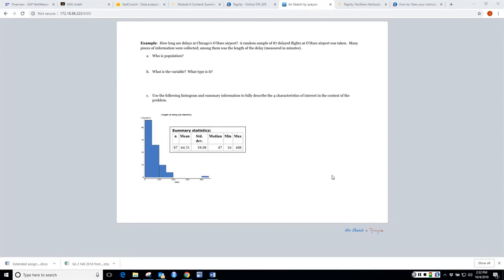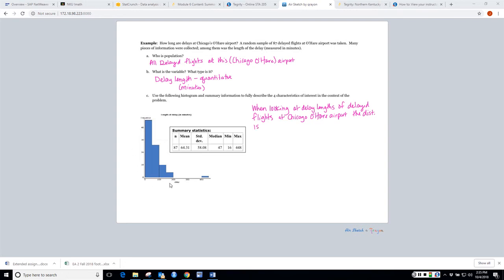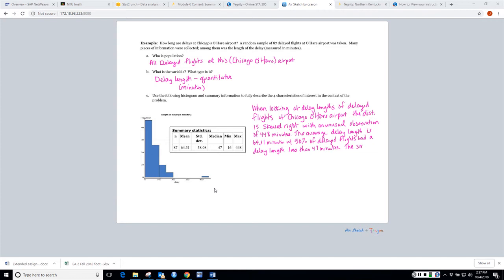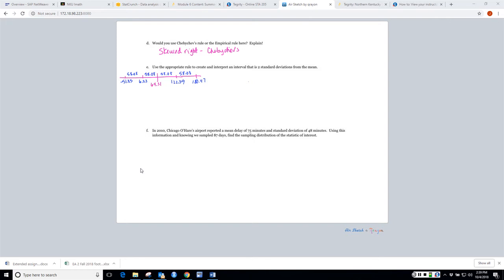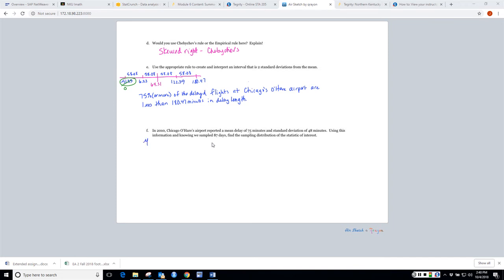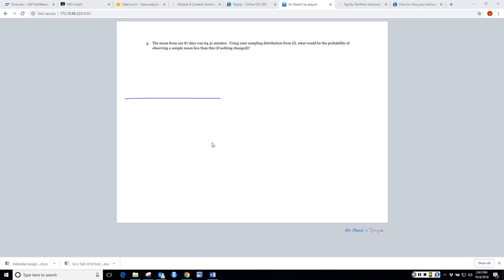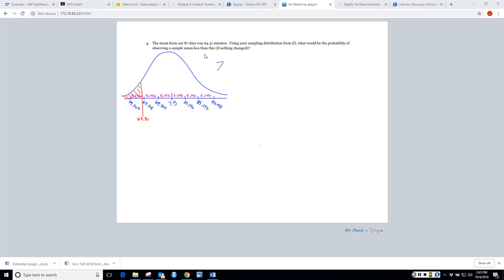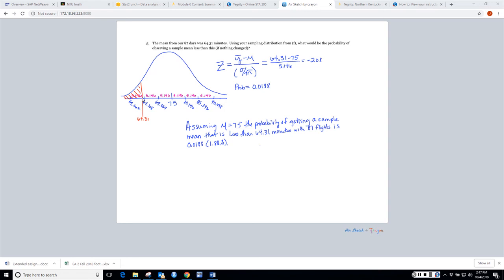module 6 example